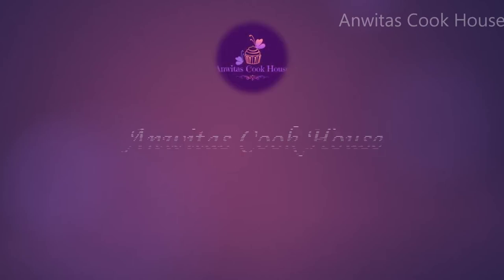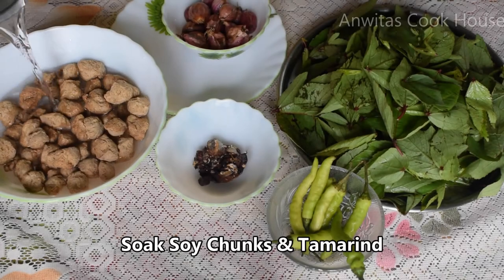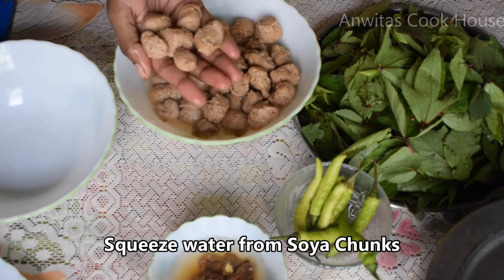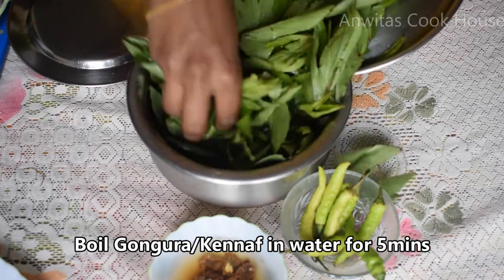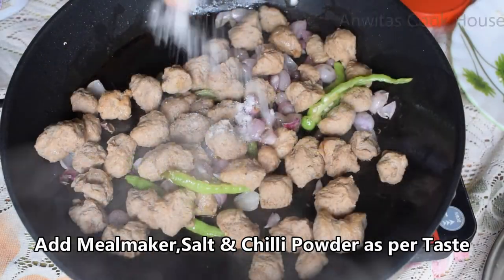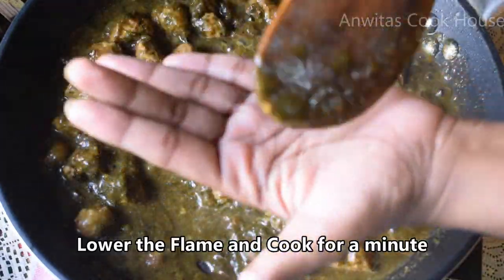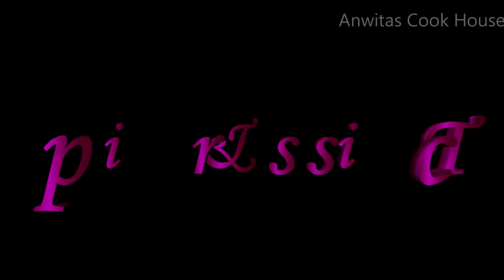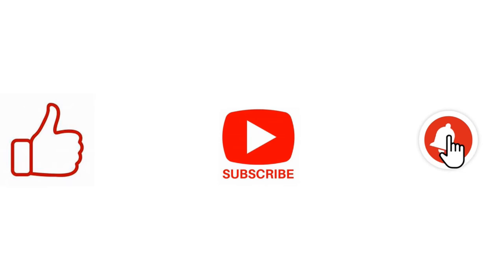గోంగూర మిల్ మేకర్ ఎంతో రుచిగా|Veg Recipe|Andhra Style Gongura Soya Chunks|Recipes in Telugu|Anwitas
Ingredients:
Gongura: 2Cups
Mealmaker: 1Cup
Shallots: 100g
Chillies: 4
Salt & Chilli: As per taste
Oil: 2Tbsp
Tamarind:  ½ lemon size
Mustard & Fenugreek: 1Tsp

Anwitas Cook house is all about Publishing Recipes with compete Tips & Tricks at the end of every Video and making dishes delicious through healthy way of Cooking. Please do watch  &  try.